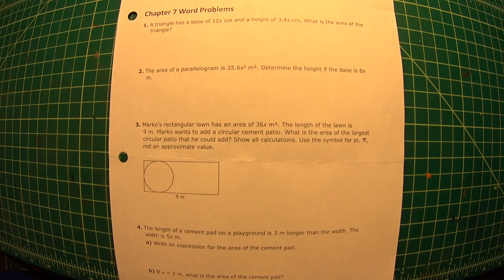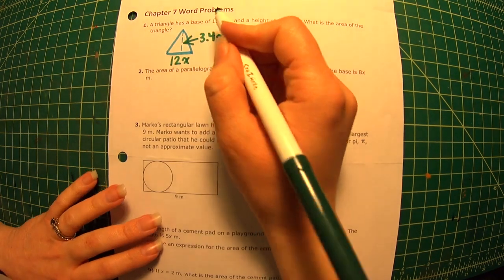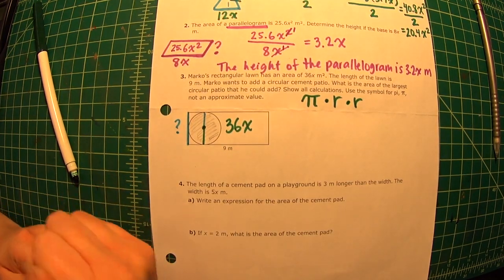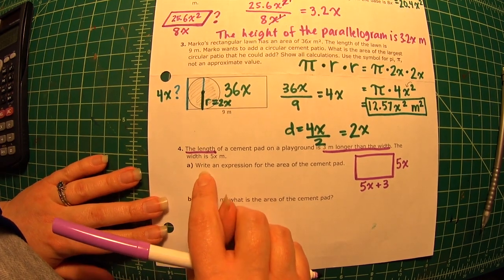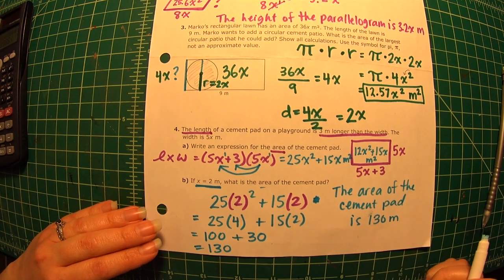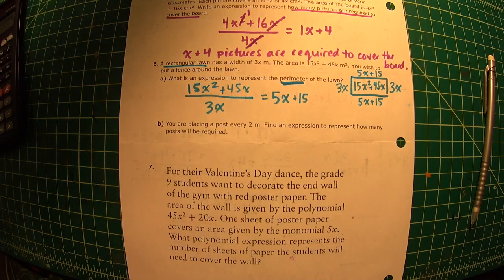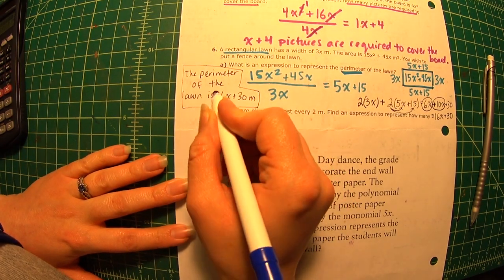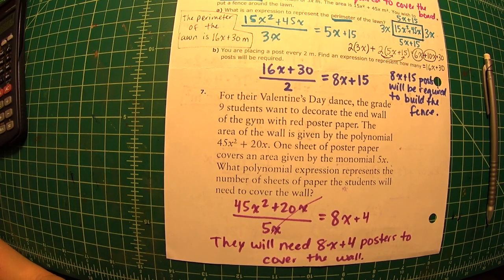9-7.4a Word Problems Involving Multiplying and Dividing Polynomials